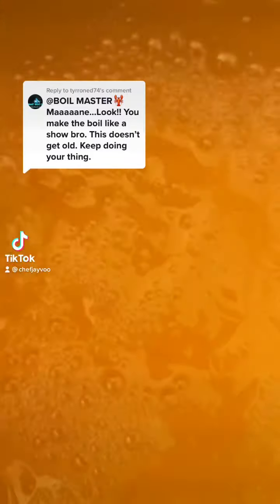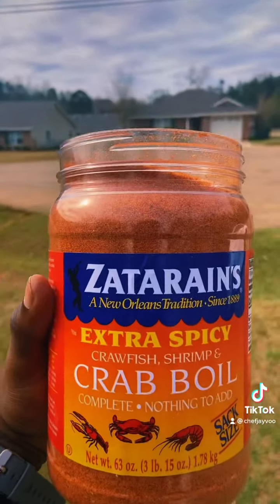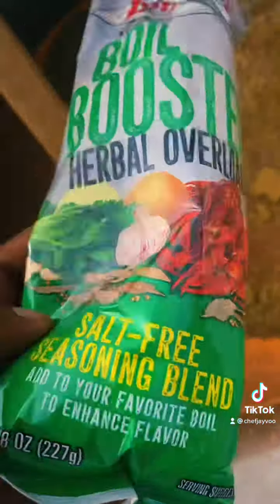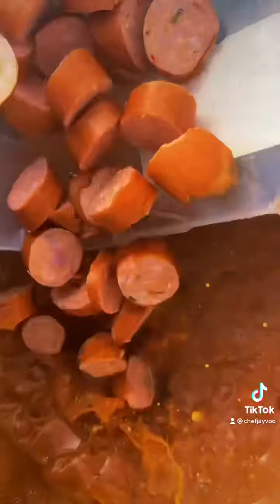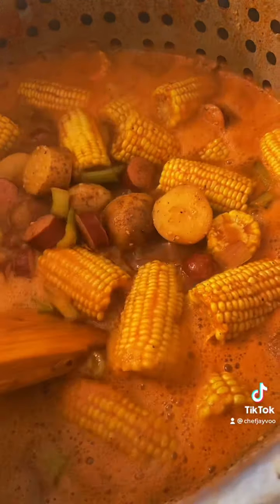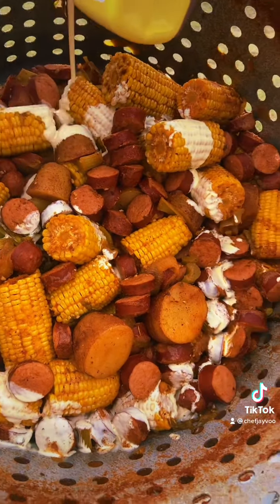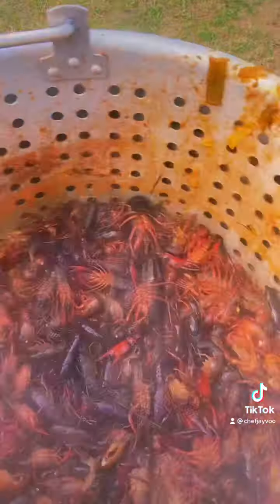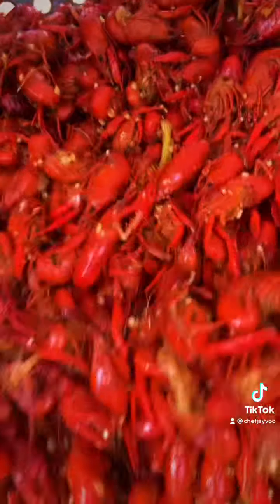LOOKA YUNDA🦞🔥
Crawfish boil